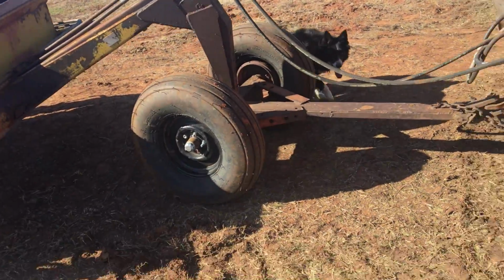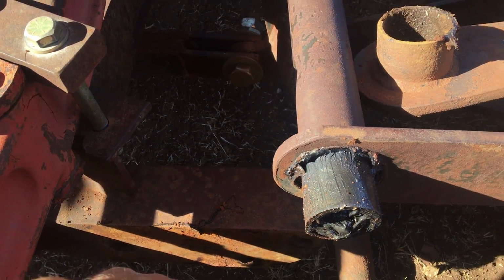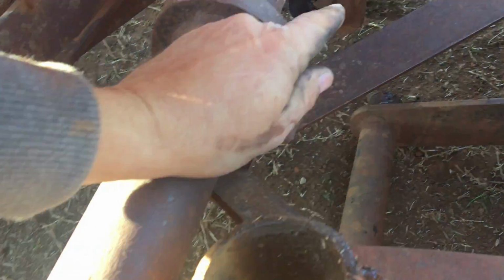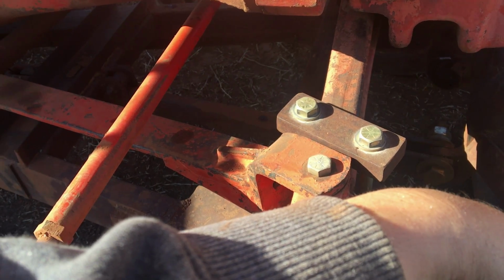Operator error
Sometimes ya grab the wrong lever!
Wish I would have had the GoPro running!!!